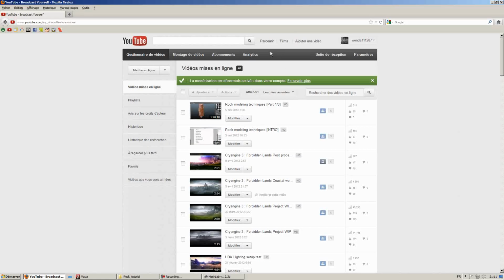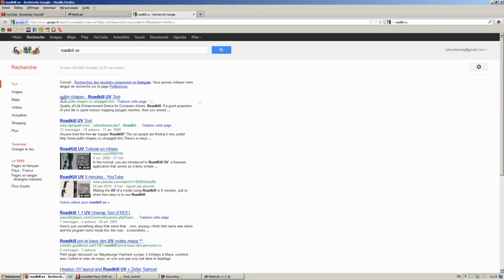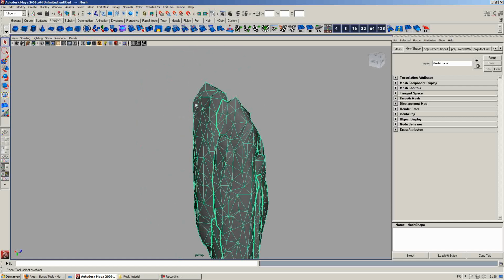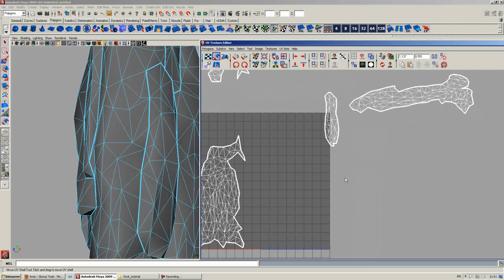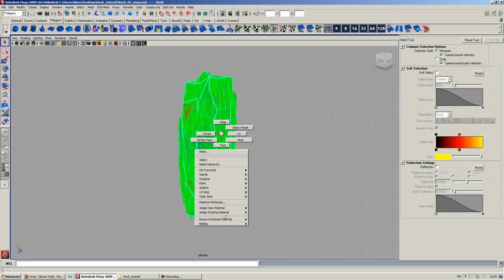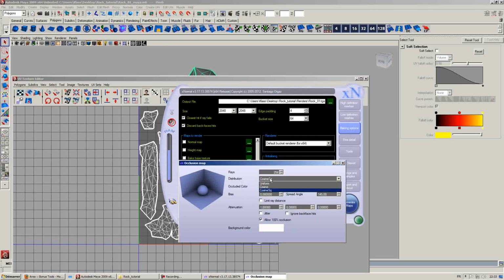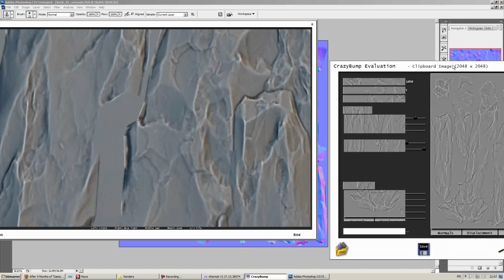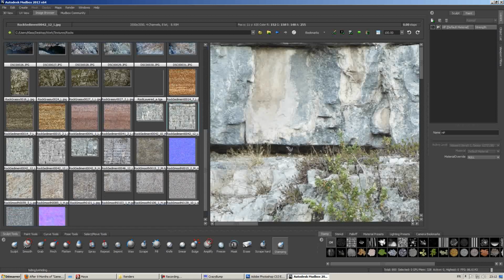Rock modeling techniques [Part 2/5]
Rock modeling tutorial which features the usage of Maya, 3dcoat, Mudbox, Xnormal, CrazyBump, Cryengine, UDK, Meshlab